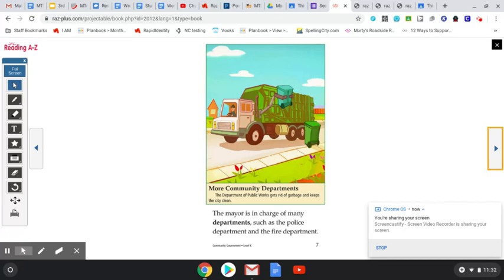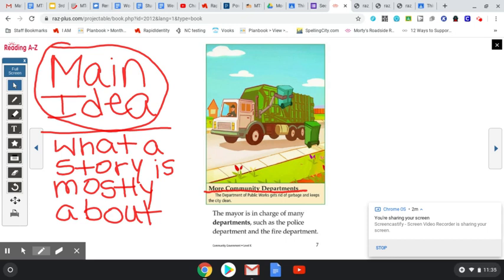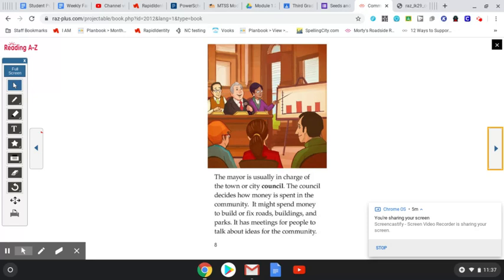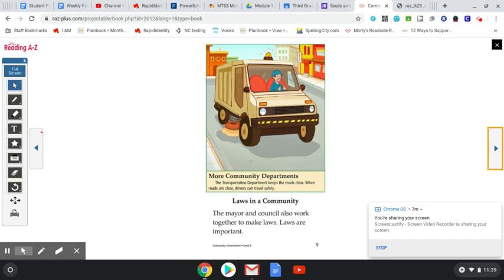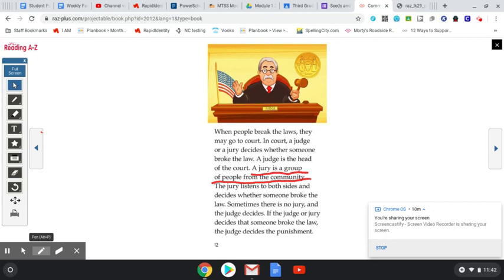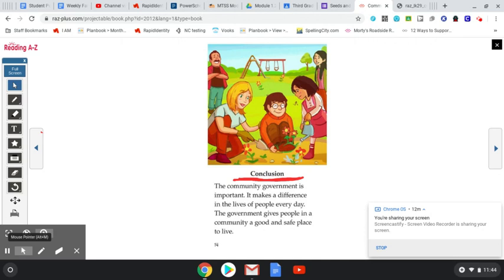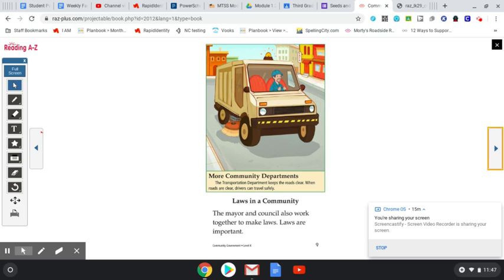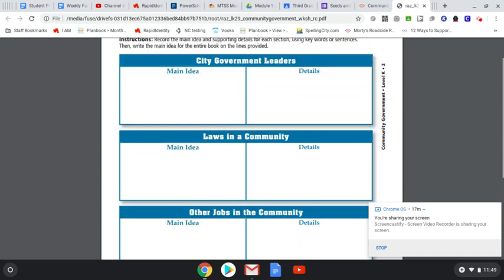RI.3.2 3rd Grade Reading : Mrs. Bomar's lesson for May 6th